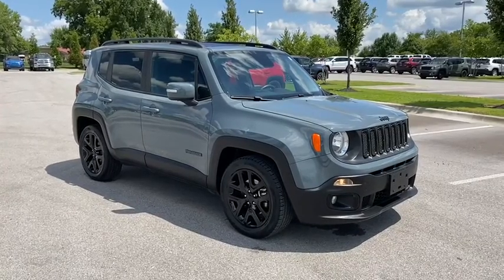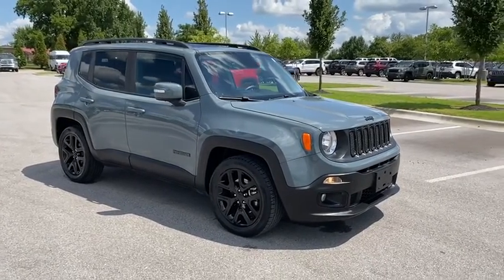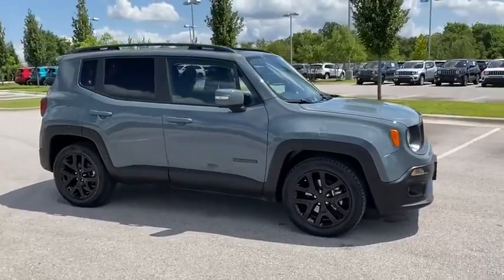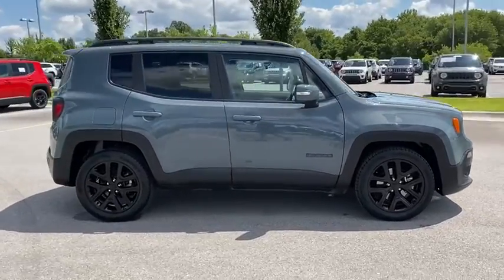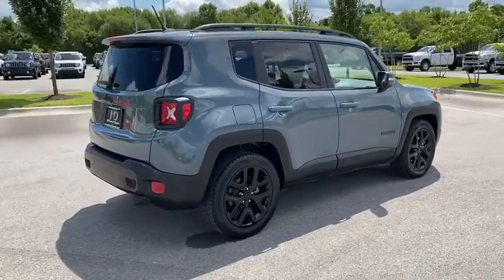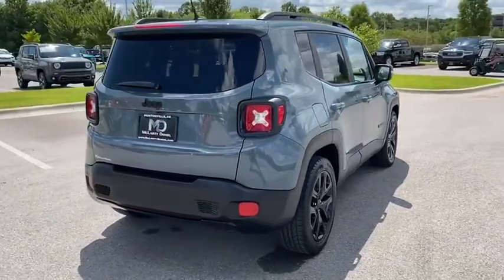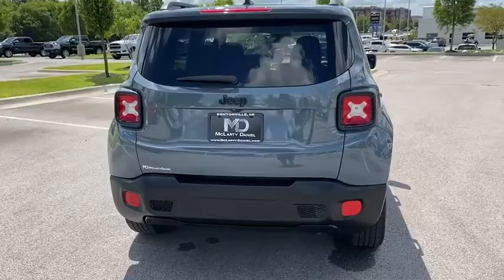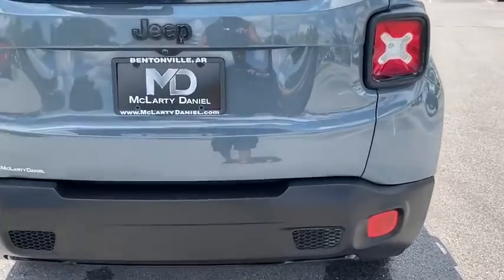2017 Jeep Renegade Rogers, Bentonville, Fayetteville, Siloam Springs, AR, Joplin, MO HPE64533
Anvil Used 2017 Jeep Renegade available in Bentonville, Arkansas at McLarty Daniel CDJR. Servicing the Rogers, Fayetteville, Siloam Springs, AR, Joplin, MO area.

Renegade Latitude 2.4L I4 MultiAir FWD Anvil Altitude Package Black Day Light Opening Moldings Deluxe Cloth High-Back Bucket Seats Exterior Mirrors w/Supplemental Signals Fully automatic headlights Gloss Black Badging Gloss Black Fascia Applique Gloss Black Instrument Panel Bezels My Sky Fixed/Removable Roof Panels (DISC) ParkView Rear Back-Up Camera Quick Order Package 27L Altitude Radio: Uconnect 3 w/5 Display Remote keyless entry Steering wheel mounted audio controls Vinyl Door Trim Panel Wheels: 18 x 8.0 Gloss Black. CARFAX One-Owner. Clean CARFAX. Recent Arrival!brbr2017 Jeep Renegade Anvil Latitude FWD 9-Speed 948TE Automatic 2.4L I4 MultiAirbrbr22/30 City/Highway MPGbrAwards:br  * 2017 KBB.com 10 Coolest New Cars Under $18000   * 2017 KBB.com 10 Best All-Wheel-Drive Vehicles Under $25000   * 2017 KBB.com 10 Most Awarded BrandsbrMcLarty Daniel Chrysler Dodge Jeep Ram 2201 SE Moberly Lane Bentonville Arkansas.